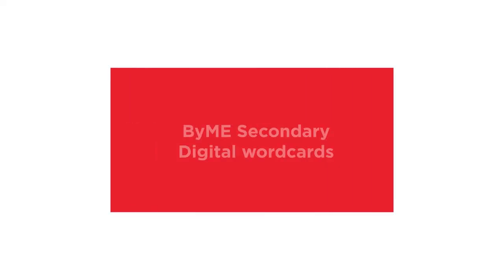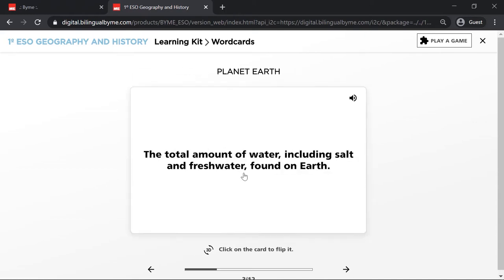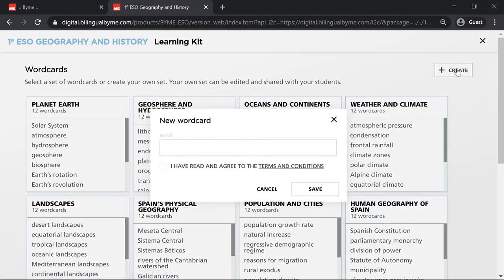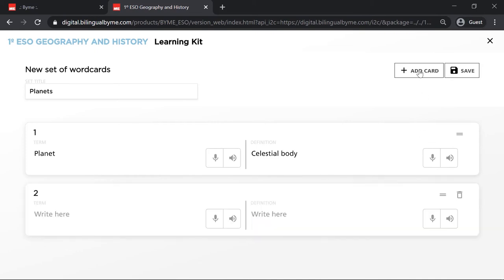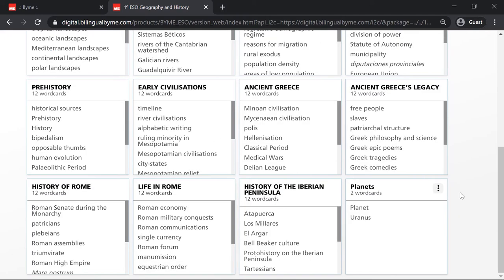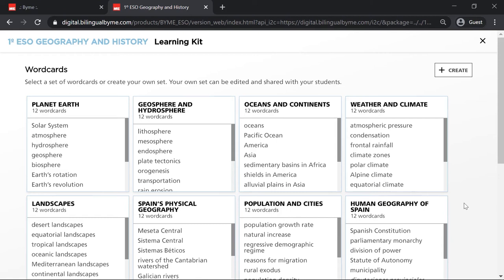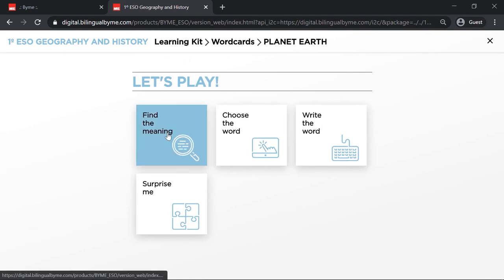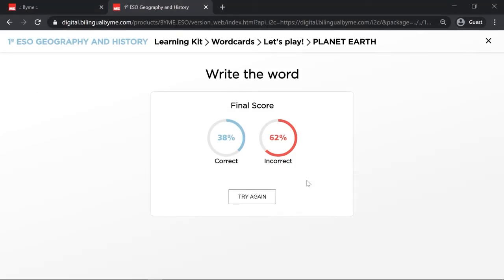ByME Secondary - Digital wordcards